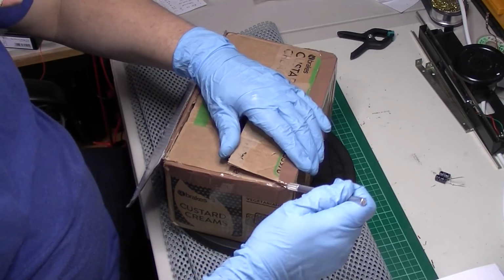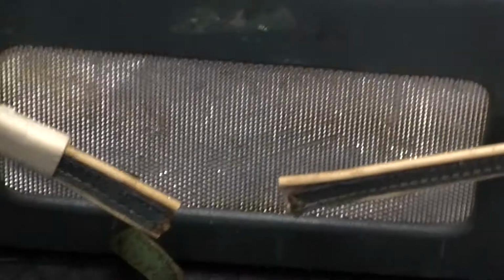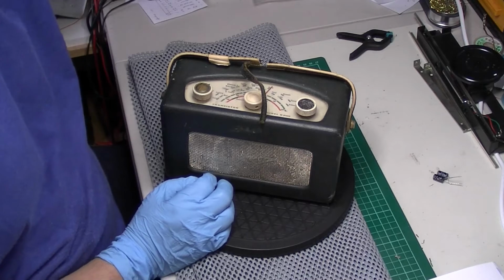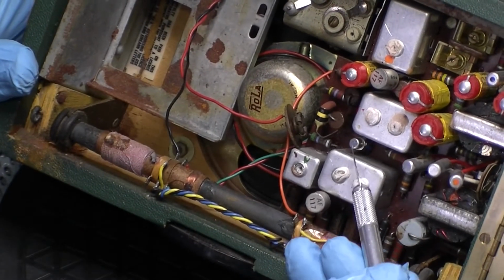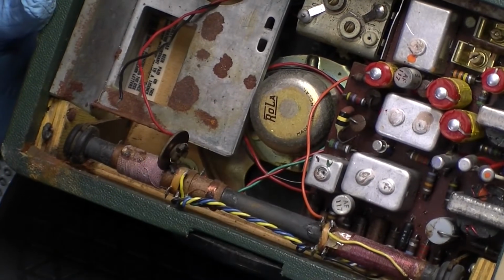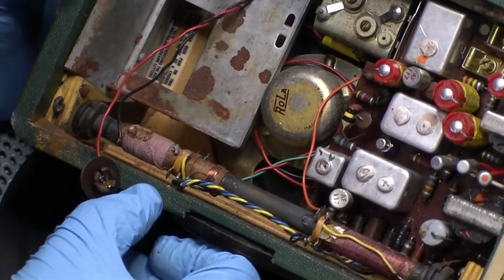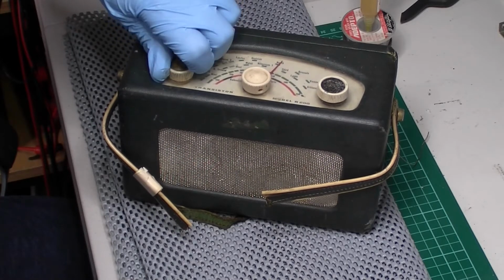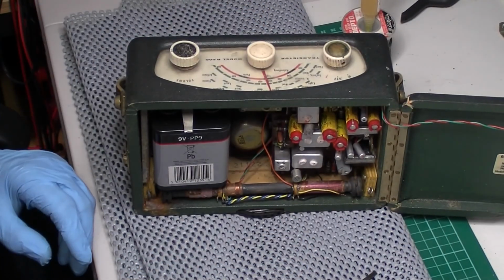Roberts R200 Part 1: Unboxing and first look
First look at one of Roberts early transistor radios, the R200. This is the third version which has the dreaded AF117's in it. Follow along as I drag it back to life and restore it.

I created this video with the YouTube Video Editor